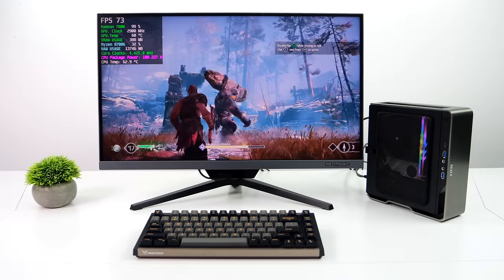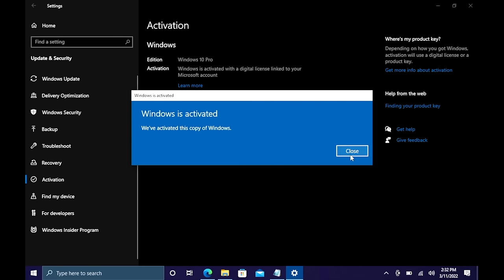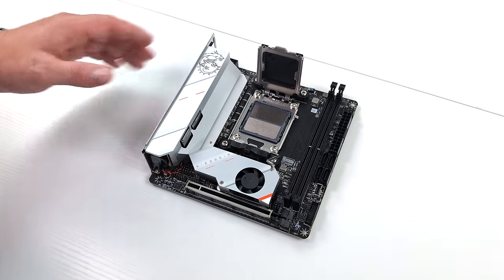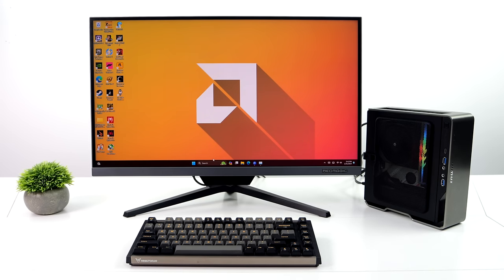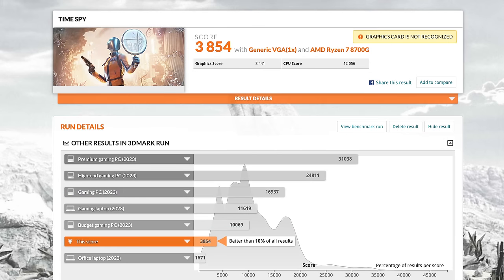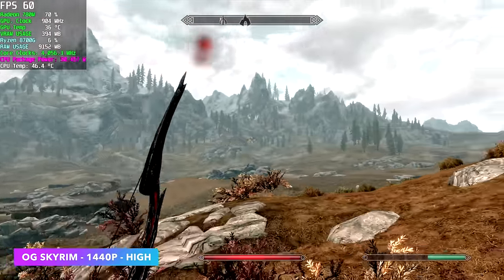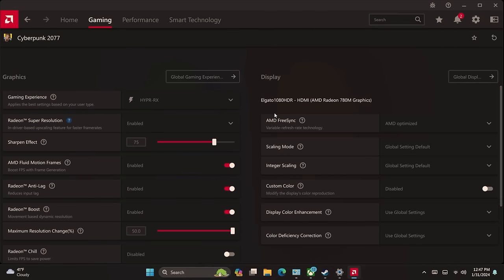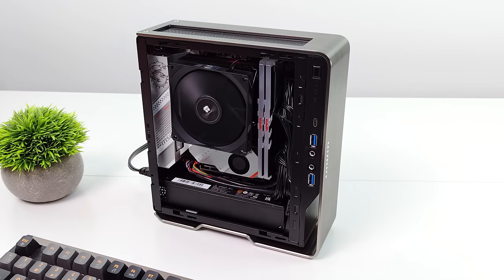Super Tiny RYZEN 8700G Gaming Build! The Fastest APU You Can Buy!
In this video we put together a small form factor APU build powered by the all new AMD Ryzen 7 8700G APU. The all new AMD Ryzen 7 8700G is here and it has the fastest Desktop iGPU Ever! With 8 zen 4 Cores 16 threads and the RDNA3 based 780M iGPU running at 2900MHz With new APU you can run AAA PC games at 1080P with a Graphics Card!

Inwin Chopin Max case

ETAPRIME
12400 Wake Union Church Rd PMB 239

00:00 Introduction
00:23 Overview
00:59 Videon Sponsor Ad Spot
02:00 The 8700G Mini PC Build
04:55 Finishing up the build
05:40 Benchmarks 8700G
07:19 Ryzen 8700g Crysis
07:40 Borderlands 3 8700G
08:06 Starfield 8700G
08:27 1440P Skyrim 8700G
09:01 Forza Motorsports Ryzen 8700G
09:36 God Of War 8700G
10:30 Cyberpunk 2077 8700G